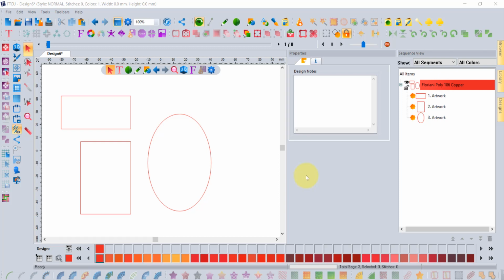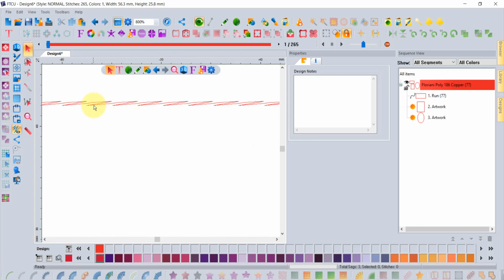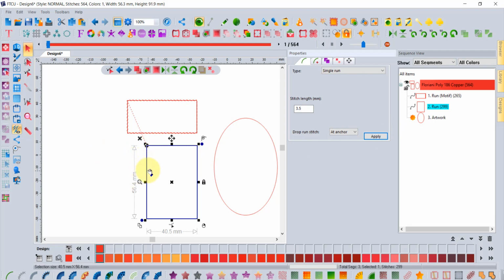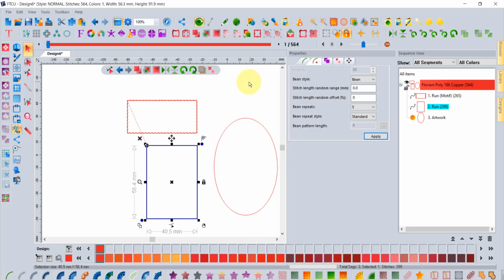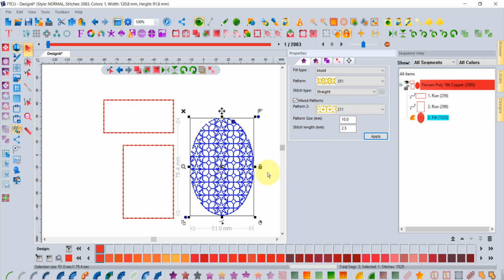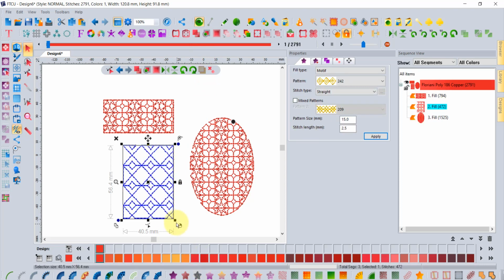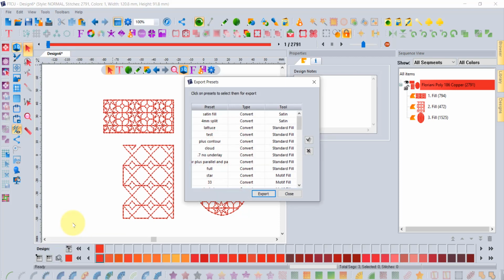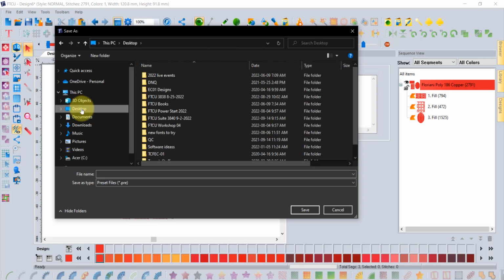Floriani Embroidery Software Preset Tips & Tricks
This week RNK software manager Trevor Conquergood has more information on presets for you!

Trevor will show you how you can use presets to save custom stitches YOU create and how you can share them with friends!